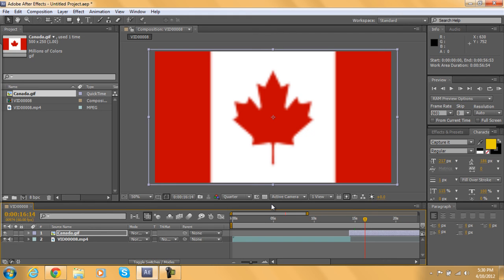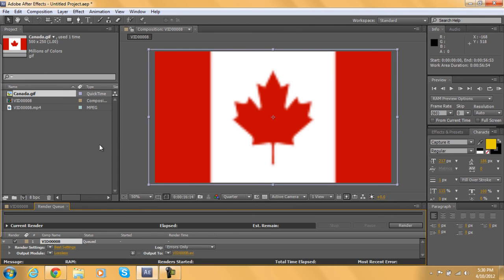How to thumbnail without being a partner